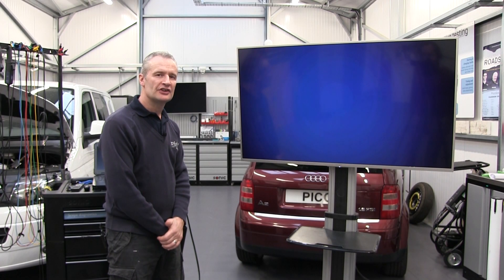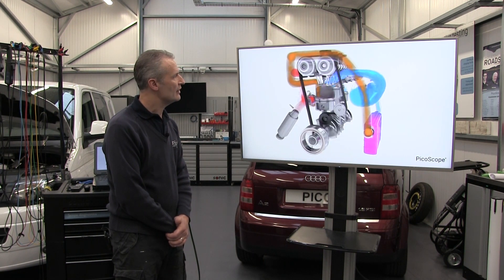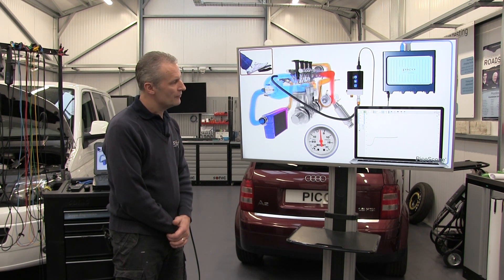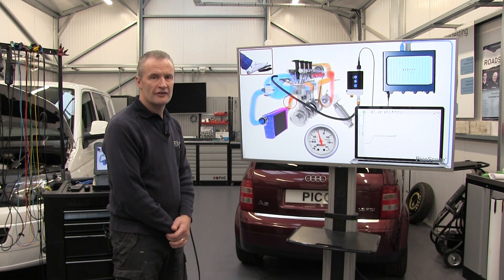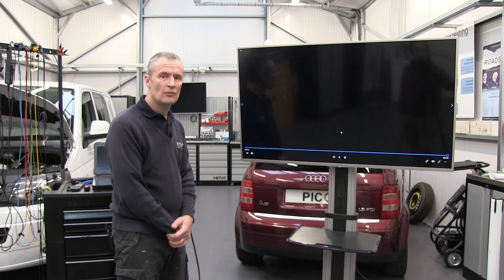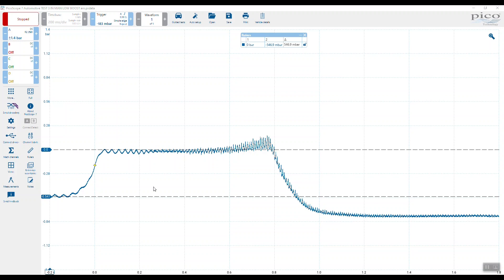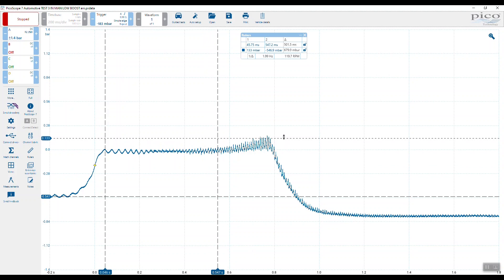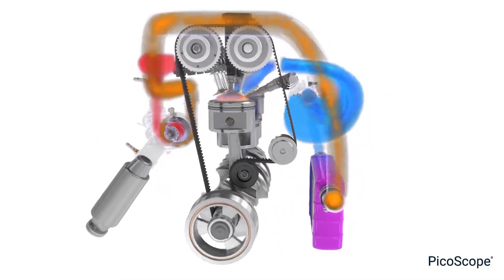Turbocharger Operation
Steve is here to show us how the intake manifold pressure for turbocharged vehicles works and how we can test the turbocharger operation with the WPS500X pressure transducer.